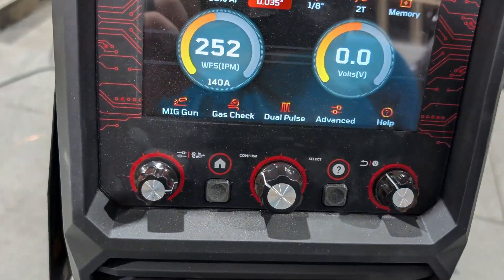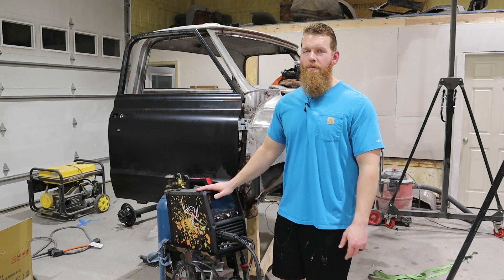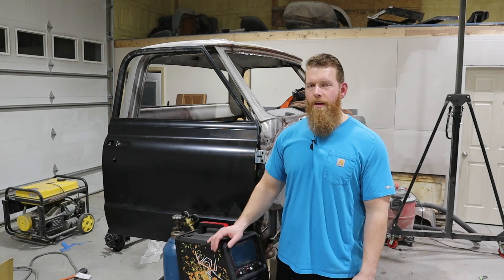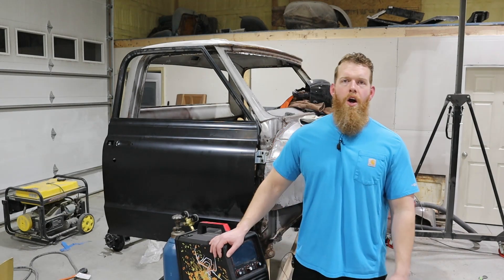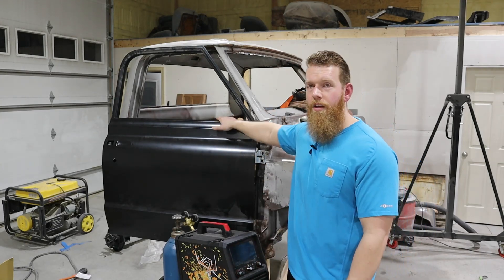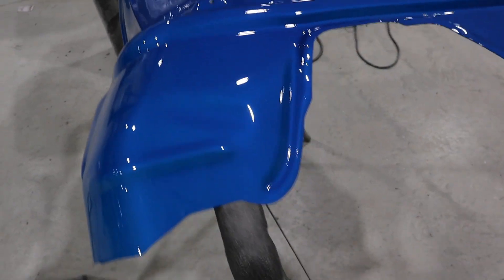What is Pulse Welding? | YesWelder DP200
​@YesWelder What is Pulse Welding? | YesWelder DP200

This machine was sent out to me for a review. I found the welder made great looking welds. Check out the link below for more information.

Thanks YesWelder for sending the machine for a review!